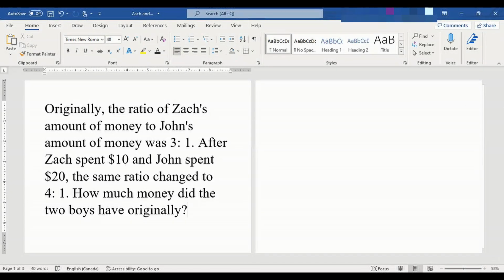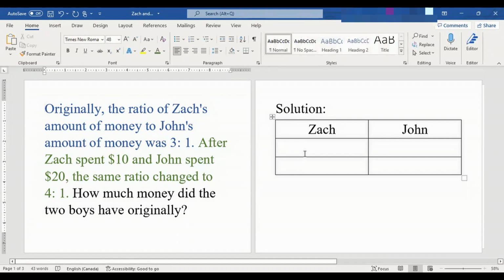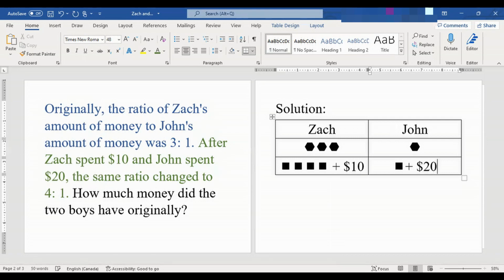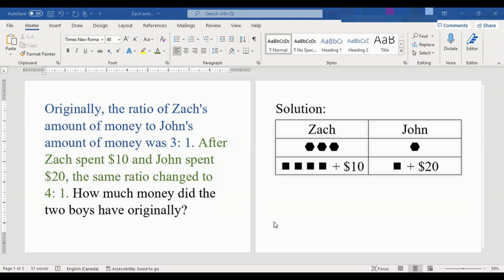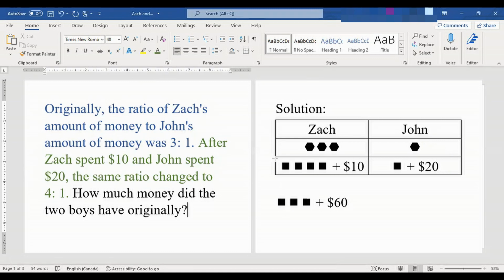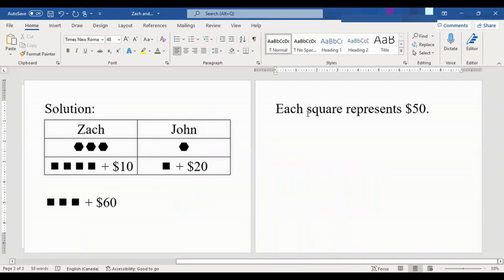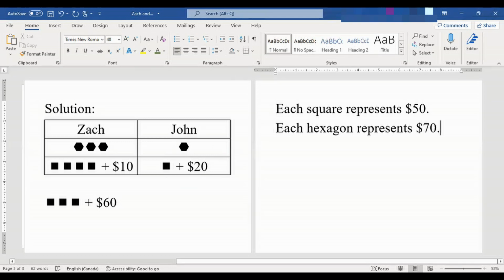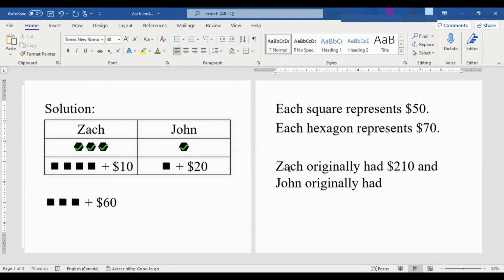AH Zach and John May 22, 2022